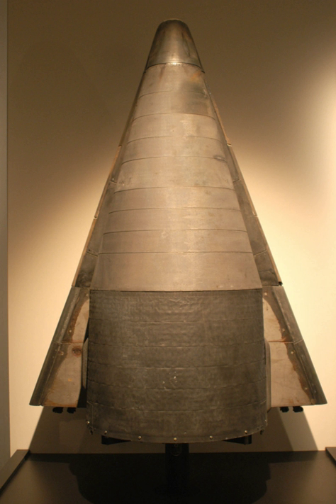ASSET (spaceplane) | Wikipedia audio article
00:00:16 1 Development and Testing
00:02:04 2 Flights
00:02:13 3 Specifications
00:03:23 4 Related content
00:03:33 4.1 Comparable Aircraft
00:03:49 4.2 Winged Gemini

- Socrates

SUMMARY
ASSET, or Aerothermodynamic Elastic Structural Systems Environmental Tests was an experimental US space project involving the testing of an unmanned sub-scale reentry vehicle.